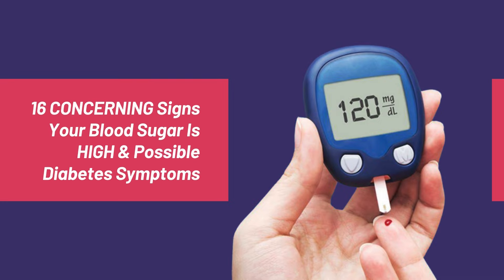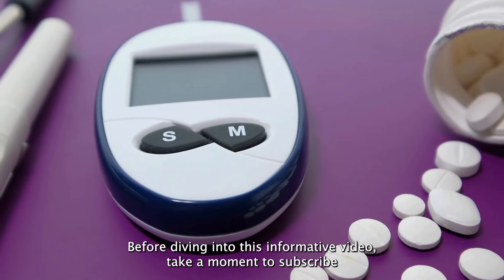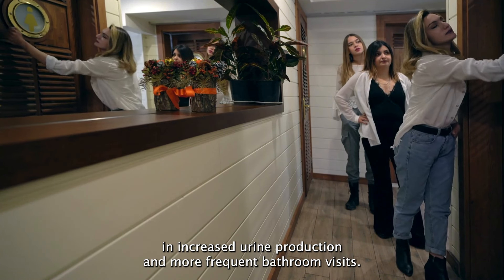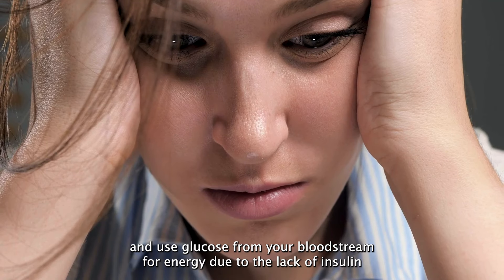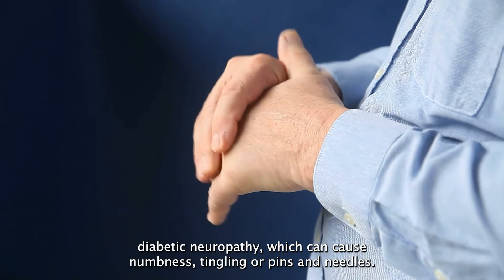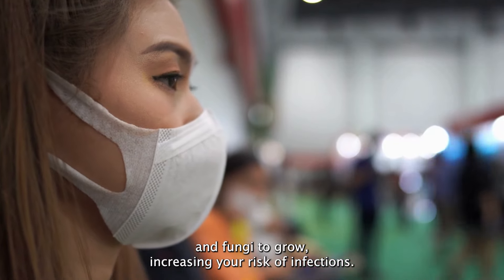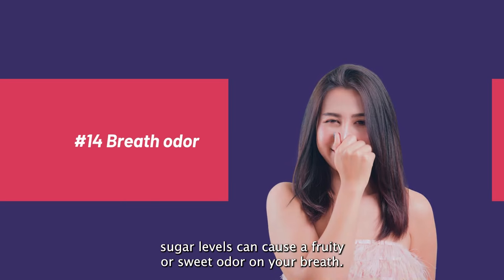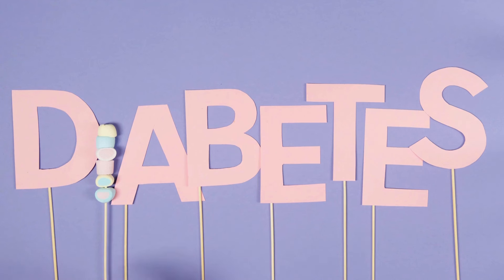16 CONCERNING Signs Your Blood Sugar Is HIGH & Possible Diabetes Symptoms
Are you experiencing symptoms like excessive thirst, frequent urination, or unexplained weight loss? These could be warning signs of high blood sugar and diabetes. In this video, we explore 16 critical signs that your blood sugar levels may be elevated, putting you at risk for developing Type 1 or Type 2 diabetes. Learn about the subtle symptoms of prediabetes and the importance of catching and managing elevated blood sugar levels early to prevent serious diabetic complications.

Discover how insulin resistance, fatigue, blurred vision, slow-healing wounds, and numbness or tingling could indicate that your body is struggling with high blood sugar. We also discuss the link between diabetes and skin conditions like acanthosis nigricans, dry, itchy skin, and frequent infections. By understanding these warning signs and making lifestyle changes, you can take control of your health and reduce your risk of developing diabetes. Don't wait until it's too late – watch now and learn how to recognize the signs of high blood sugar.

PRODUCTS FOR HIGH BLOOD SUGAR AND DIABETES:

Diabetes Test Kit
Diabetes Cookbook
Diabetic Socks
Supplement Balanced Blood Sugar Levels
Diabetic Protein Bars

Have you ever dreamed of cultivating your own nutritious superfood oasis right at home? At MorningStar Aquaponics, we provide top-quality aquaponic systems and expertise to help you grow bountiful crops and fresh fish sustainably. With our guides, you'll have a constant supply of homegrown superfoods like vegetables, herbs, fruits, and fish. to embrace self-sufficiency and unlock a more sustainable future.

The Health Awakening and MorningStar Aquaponics participate in the Amazon Services LLC Associates Program, and other like-type non-Amazon programs, an affiliate advertising program designed to provide a means for sites to earn advertising fees by advertising and linking to [Amazon.com] and other non-Amazon programs.

The information provided on this channel, Awakening Health by Shawn Paul, is intended for general educational purposes only and is not a substitute for professional medical advice. Always consult your physician or qualified healthcare provider before making any changes to your diet or exercise routine or attempting to treat any medical condition. The content on this channel is not intended to diagnose, treat, cure, or prevent any disease. Your health is your responsibility. By watching this channel's content, you acknowledge that any actions you take based on this information are solely at your own risk.

- Viewers should always consult qualified medical professionals before making changes
- The content cannot diagnose, treat or cure any conditions
- Viewers are responsible for their own health decisions and actions based on the information
- There are risks in applying any information provided without medical supervision